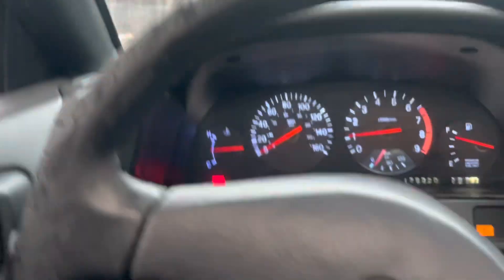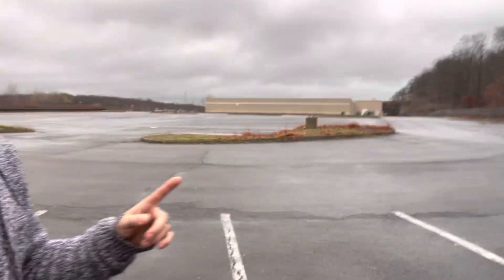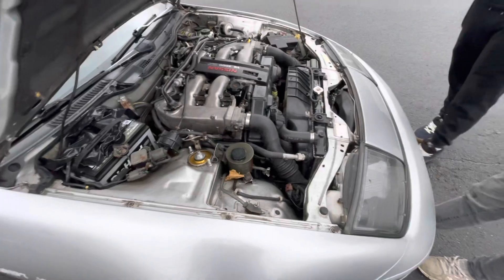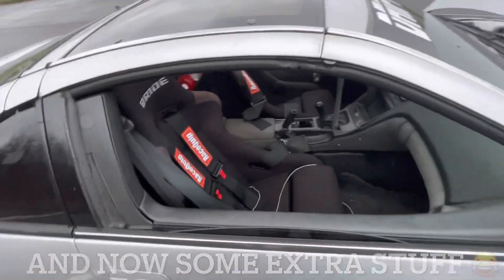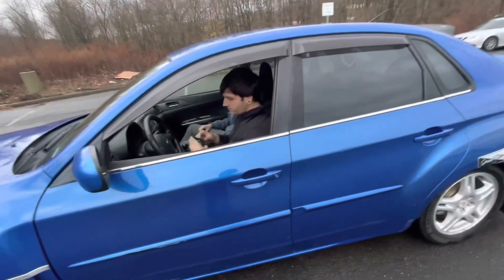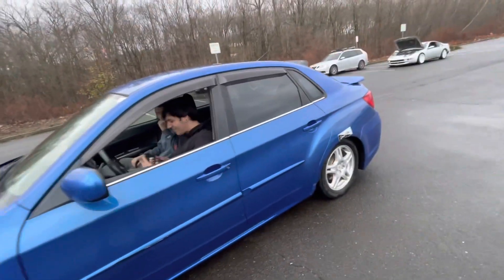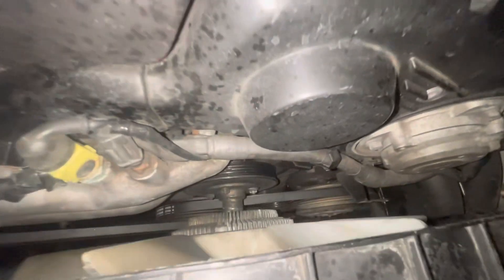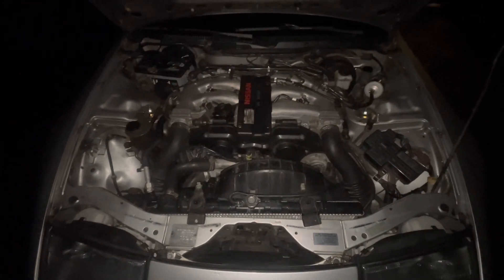Blew up my 300ZX(kinda)! RWD Subaru & 300zx Skids in the Rain!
Blew my water pump in the 300zx! Eric got some sick skids in.